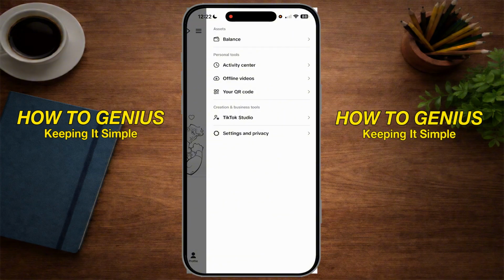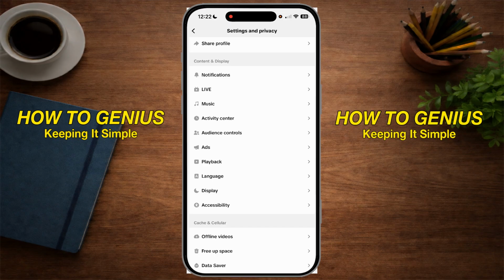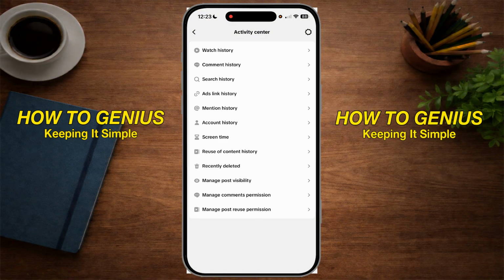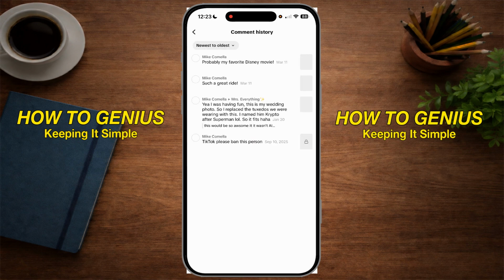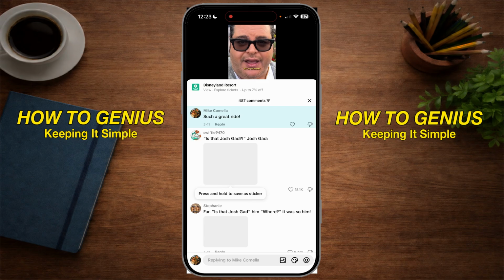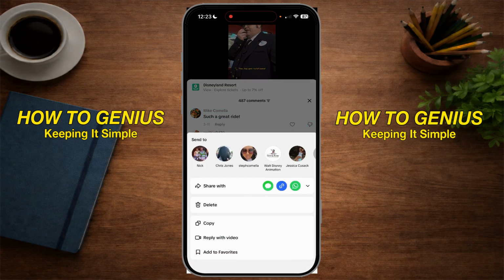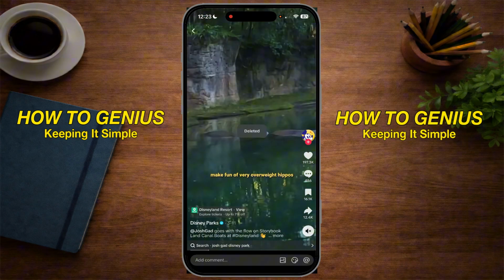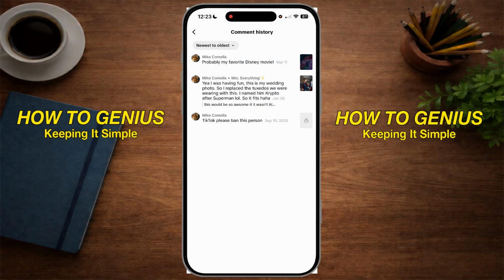How to Delete Comment History on TikTok - Step by Step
In this video we show you How to Delete Comment History on TikTok.